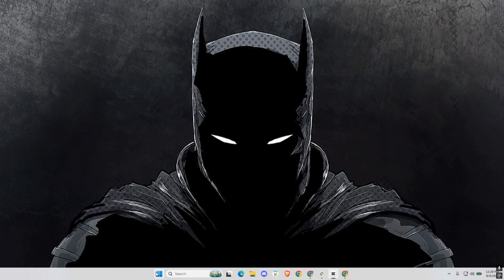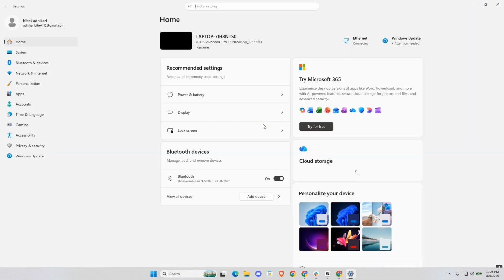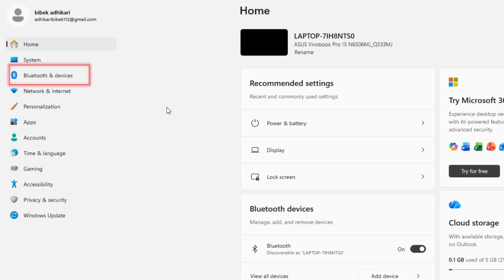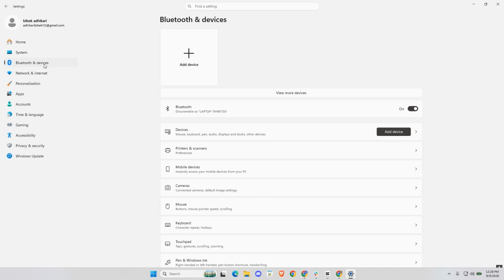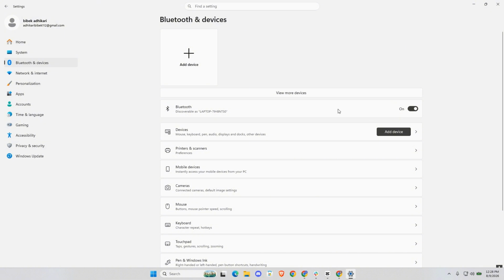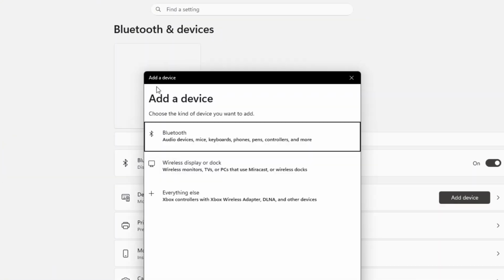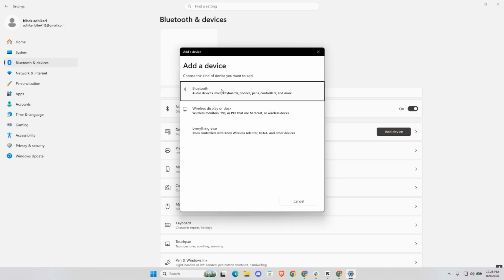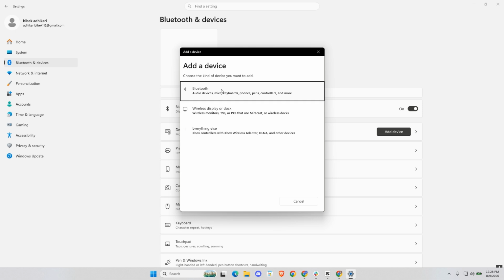How to Turn On Bluetooth on Windows 11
Learn how to turn on Bluetooth on Windows 11 with this simple step-by-step tutorial. Whether you're trying to connect wireless headphones, a mouse, keyboard, or another Bluetooth device, this guide will show you how to turn Bluetooth on Windows 11 quickly and easily. You'll also learn how to turn on Bluetooth in Windows 11 from Settings, how to turn on your Bluetooth on Windows 11 laptop, and how to turn on Bluetooth on Windows if you're using a compatible device. If you're wondering how to turn on Bluetooth in Windows 11 easily or how turn on Bluetooth Windows 11, follow the steps shown in this video. I'll also explain how to turn on Bluetooth on Windows 10 for users on an older version of Windows.

Timestamps:
 0:00 Introduction
0:20 Turn On Bluetooth in Windows 11
1:15 Outro